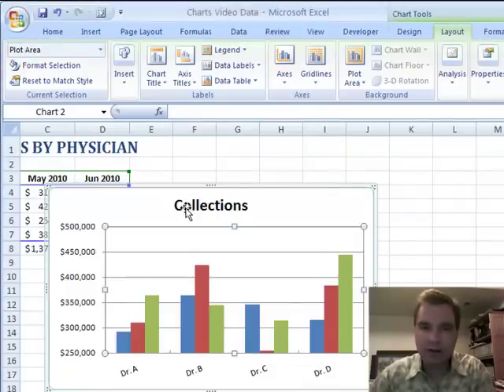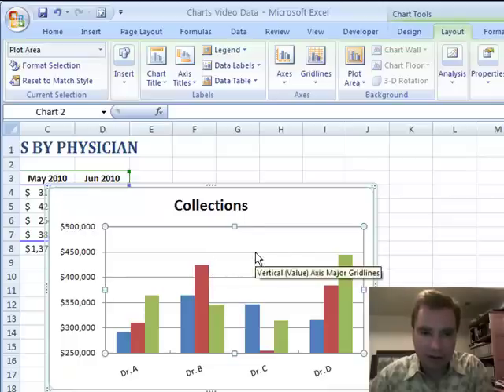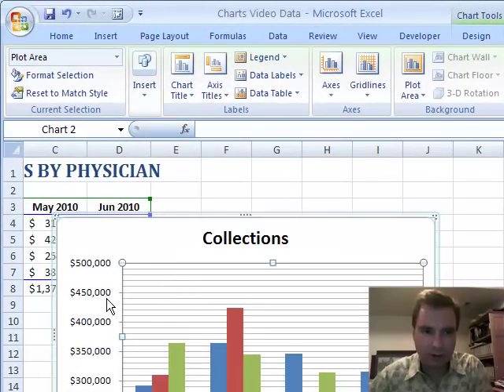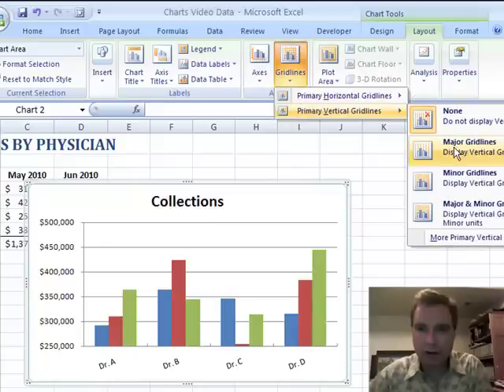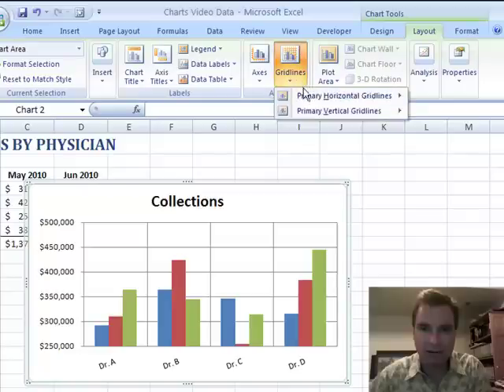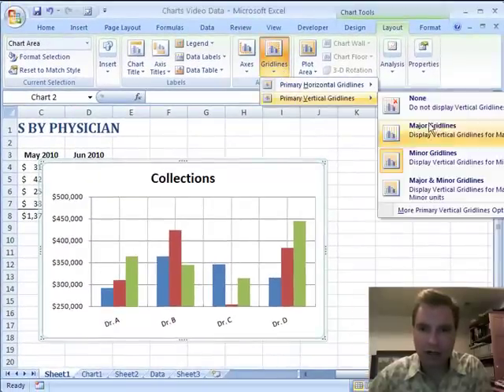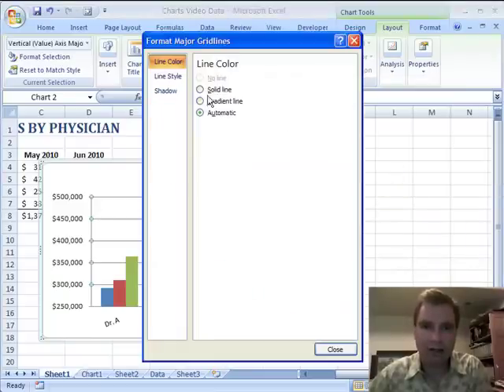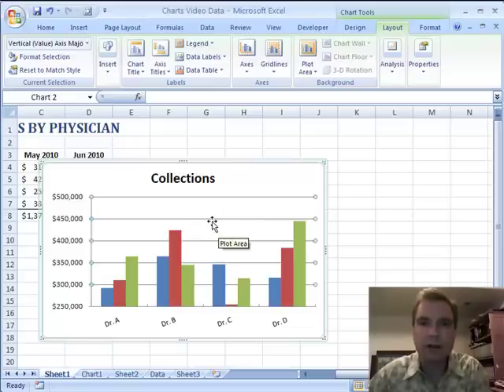Excel Video 81 Gridlines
Excel Video 81 is a quick look at Gridlines in charts.  I'll demonstrate the difference between major and minor gridlines for both the horizontal and vertical axis.  This is pretty straightforward and there aren't many formatting options, either.  The ability to tweak Gridlines will come in handy once we're creating custom charts.

Hang in there.  A few more videos on the basics and then will put all of these features together into some powerful charts.